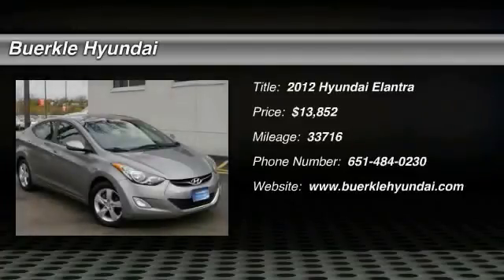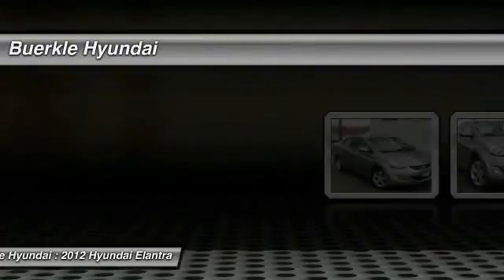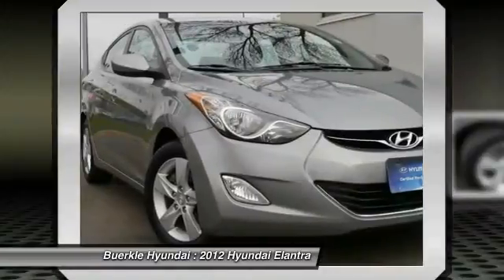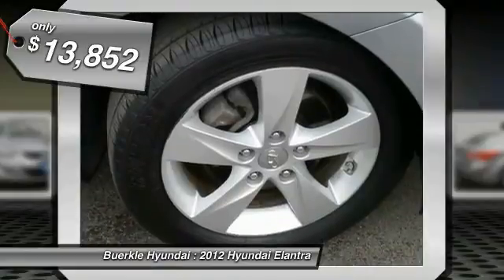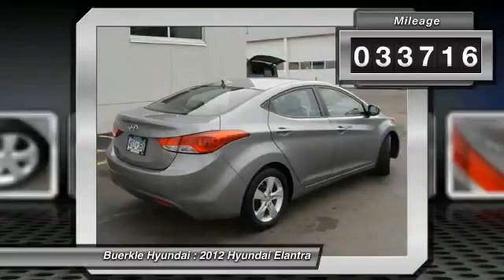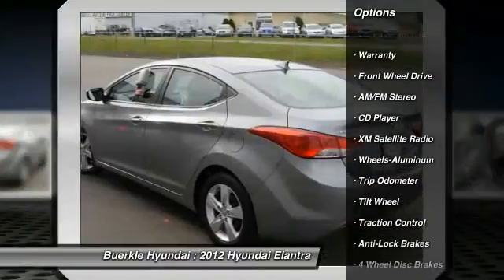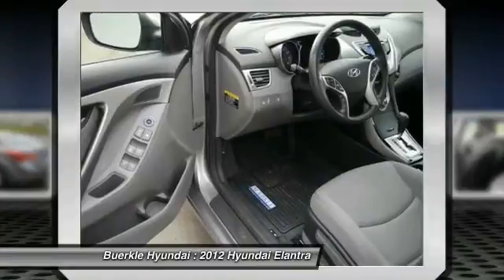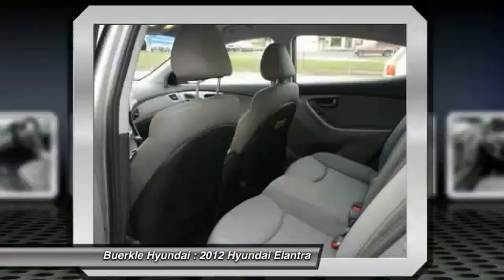2012 Hyundai Elantra Saint Paul, White Bear Lake, Minneapolis, MN P45260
Buerkle Hyundai
3350 Highway 61 North

Buerkle Hyundai
3350 Highway 61 North

Wow! Where do I start?! ATTENTION!!! Are you looking for an used vehicle that is in incredible condition? Well, with this handsome 2012 Hyundai Elantra, you are going to get it.. Load it down with passengers, cargo, whatever! Its cavernous trunk and interior space will haul around everything you need. Buerkle--- A Better Way to Buy!